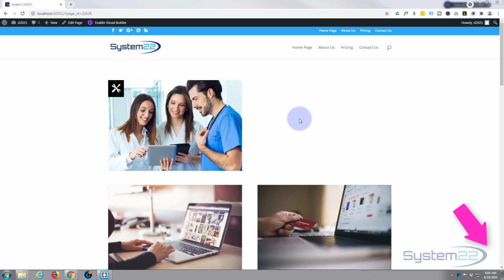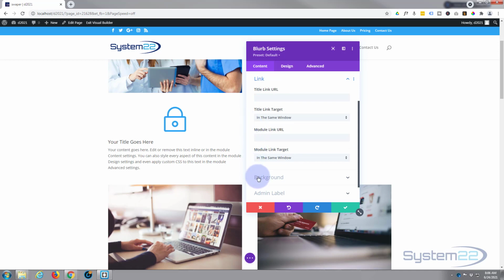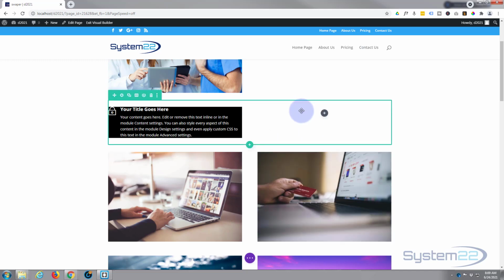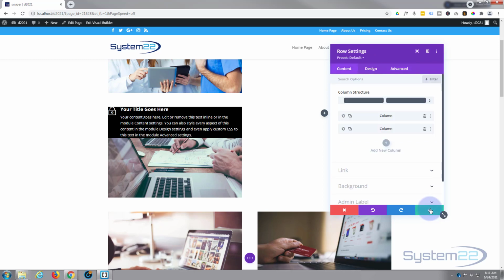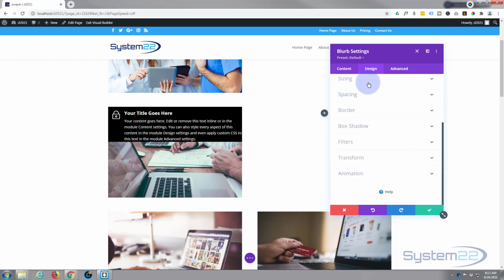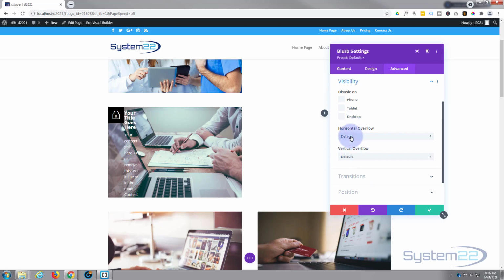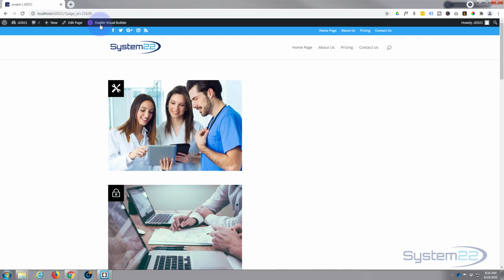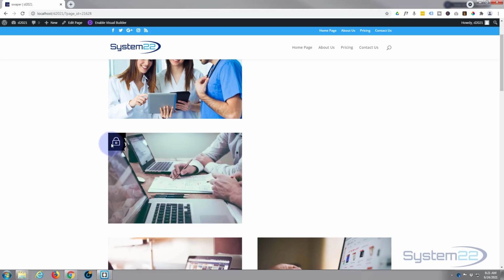Divi Theme Image With Icon To Text Reveal On Hover 👍👍👍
Divi Theme Image With Icon To Dropdown Text On Hover. We are going to be using the Divi theme to create some great effects in this series of videos. The Divi theme has some great modules and effects. With a little work you can achieve some great eye-catching effects to enhance the look and user experience of your website
Today we will be demonstrating how to create an image with an icon box that reveals the text on hover using the Divi theme. There are no extra plugins involved in this today.
In this video today, we are going to use a bit of CSS code to style the top menu items the way that we want them, so it will better match the rest of the site. Don't let the CSS coding put you off, it is very easy, and any code I write today I will paste below the video for you to use as you wish. You are welcome to copy the code and paste it into your site, CSS is a great thing to learn, so I encourage you to try out some of your own ideas to get familiar with it. You can't break your site with CSS, if something doesn't work simply delete it to return back to how the site was previously.
So, follow along with the video and see how easy it is to create an image with an icon box that reveals the text on hover using the Divi theme.

height:350px;

SOCIAL MEDIA
Follow what I'm doing on: